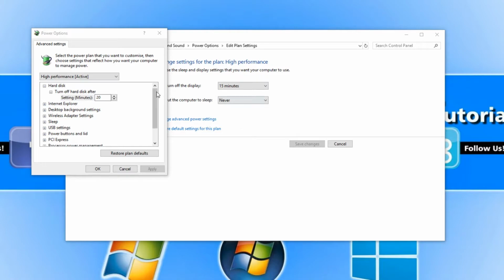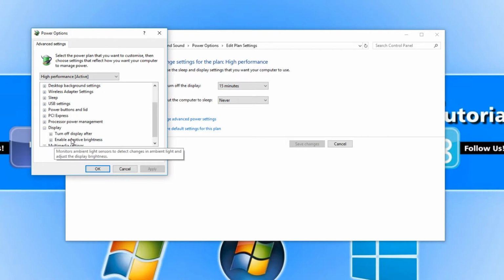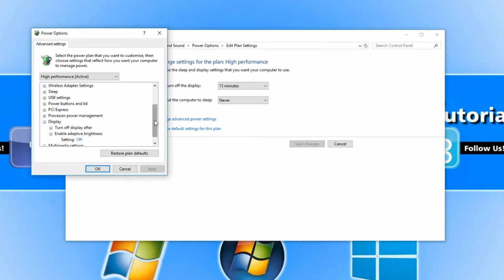How To Turn Off Auto Brightness In Windows 10 Tutorial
In this Windows 10 Tutorial I will be showing you how to easily turn off the auto brightness feature in Windows 10 this can be very annoying when your screen keeps changing it`s brightness automatically.